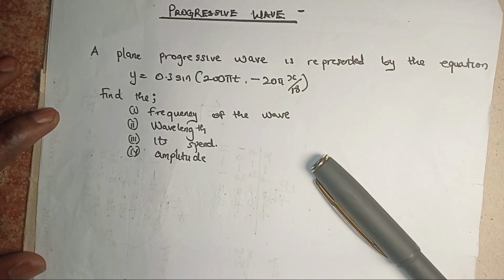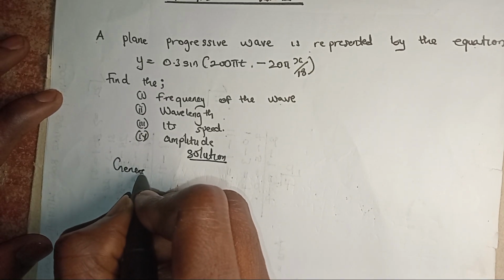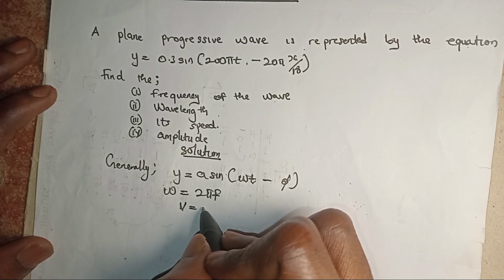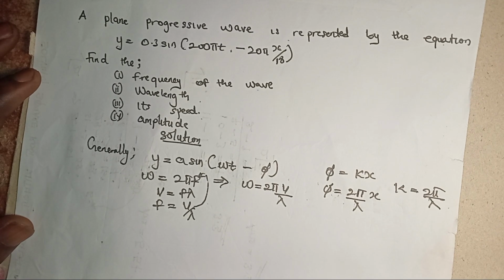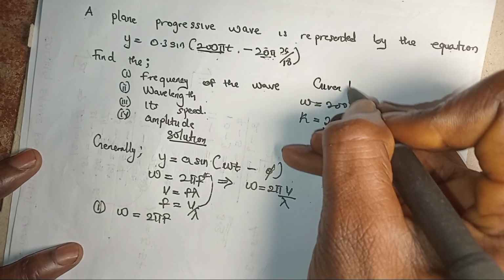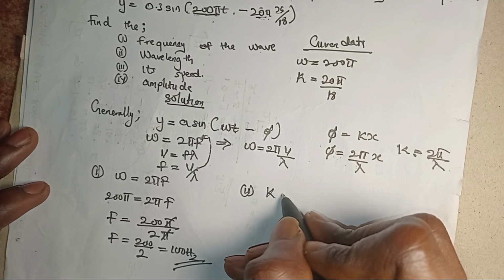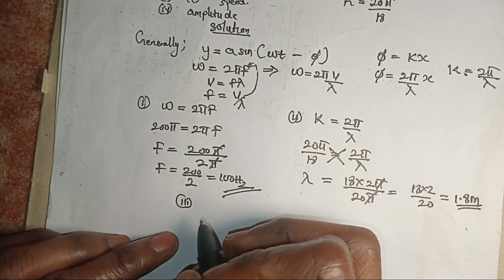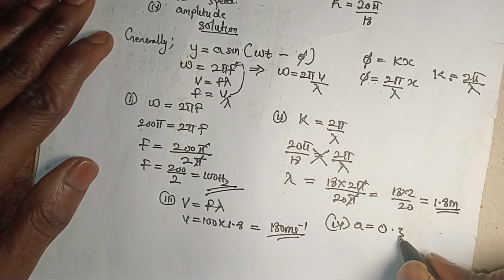PROGRESSIVE WAVES CALCULATION MADE EASY